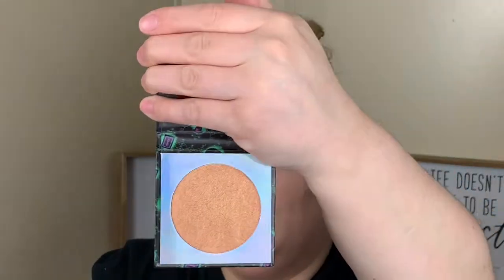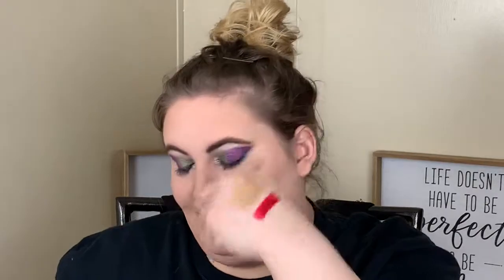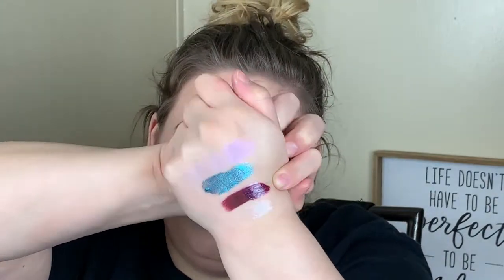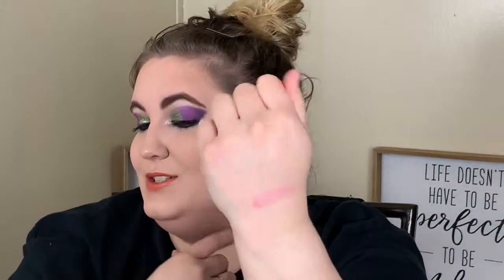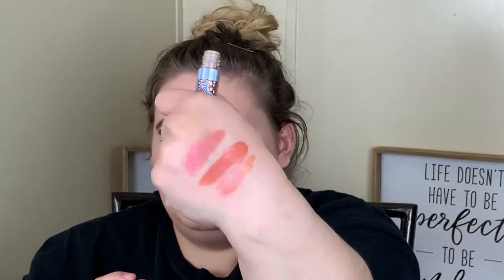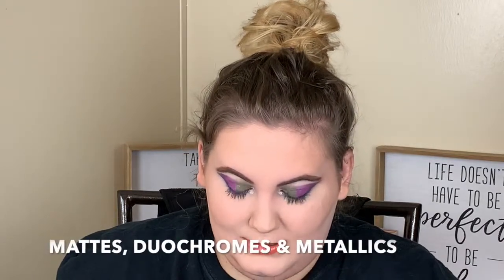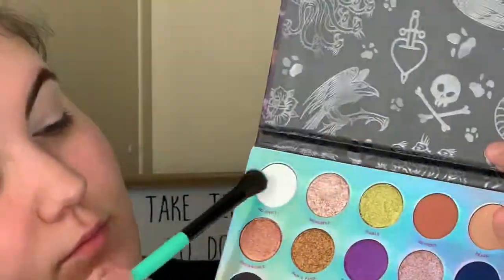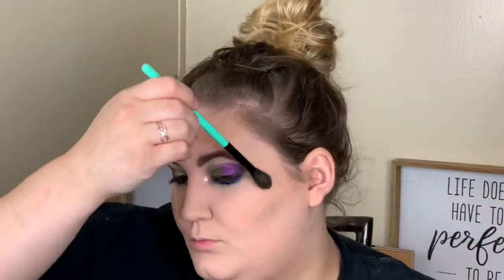COLOURPOP DISNEY VILLAIN COLLECTION | SWATCHES + TUTORIAL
Finally its up!! I'm super excited that this video is here, even though the hype has definitely worn off! Let me know your favs from this collection!!

snap chat @annajeanjones